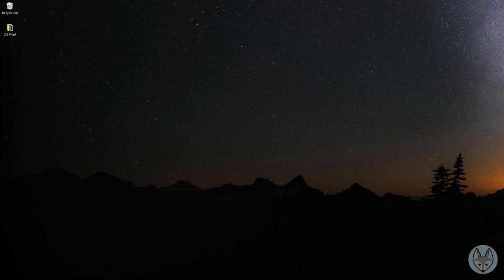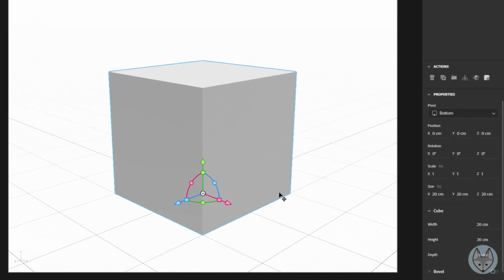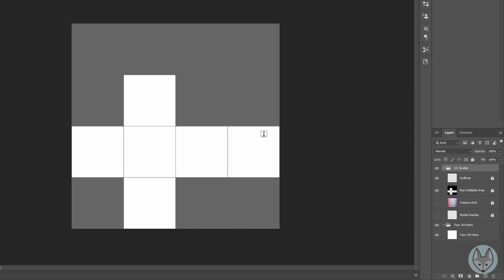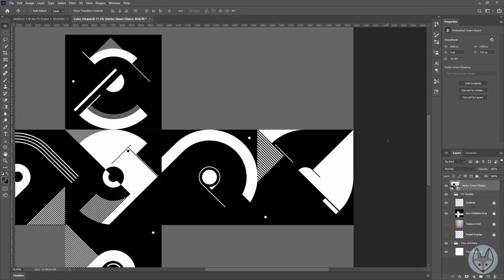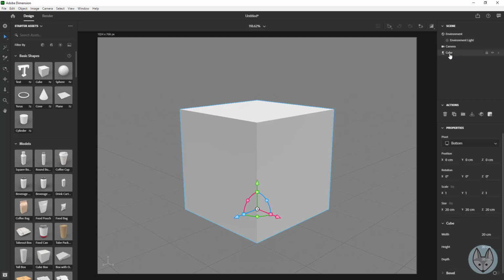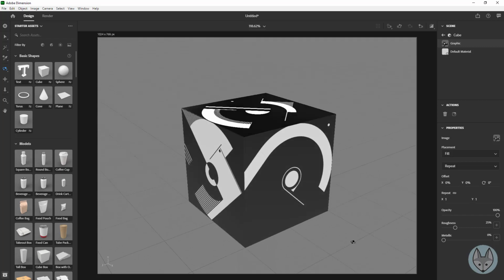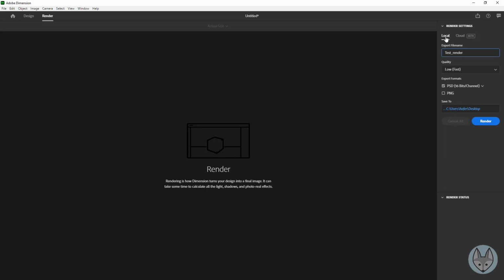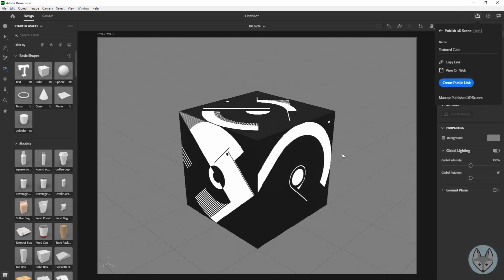UV Mapping a Cube in Adobe Dimension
In this tutorial, we'll be using Adobe Dimension, Illustrator, and Photoshop to create a UV map for a cube, and create an interactive web-based link for others to view it with.